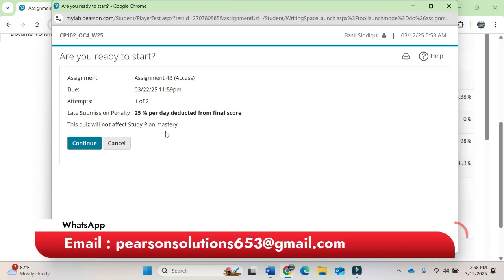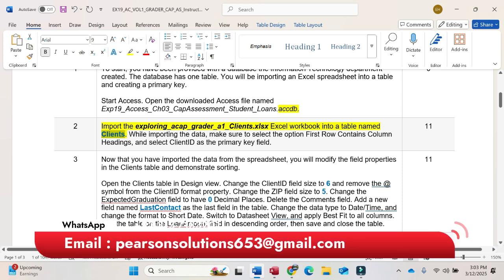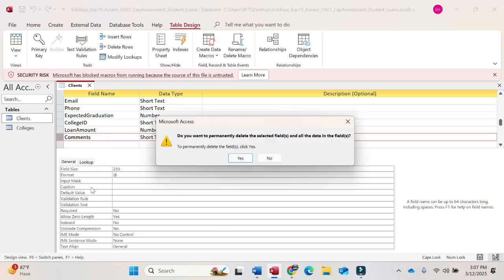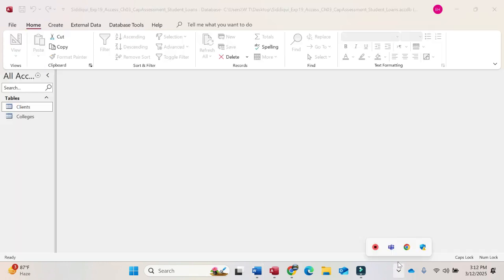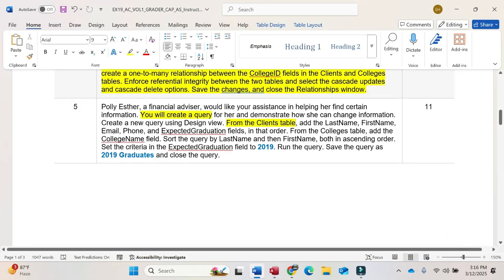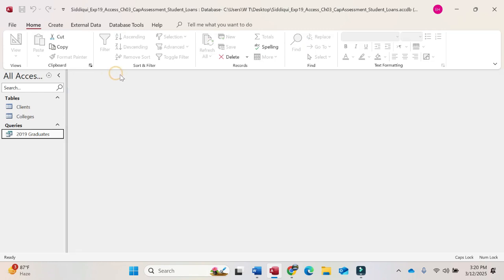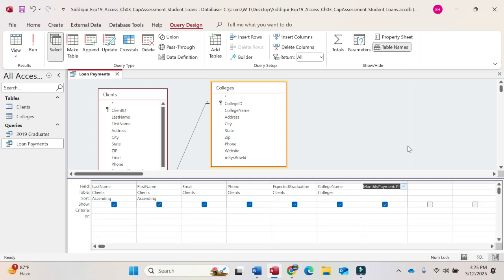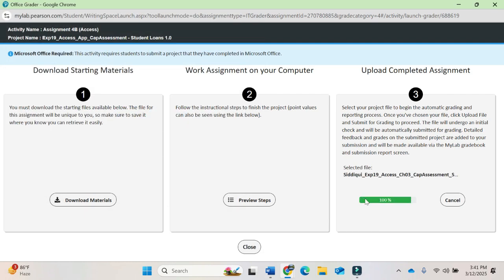Exp19_Access_App_CapAssessment - Student Loans 1.0 | access ch03 student loans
Project Description:
Quill Financial Services has recently started working with student loans. You will build the company's database. The initial set of financed student loans are stored in an Excel spreadsheet. You have already compiled the list of colleges and universities into an Access table. You will use your expertise to import the information from Excel, modify the table, create relationships, create queries, create forms, and create reports.

Steps to Perform:
1 To start, you have been provided with a database the Information Technology department created. The database has one table. You will be importing an Excel spreadsheet into a table and creating a primary key.

Start Access. Open the downloaded Access file named Exp19_Access_Ch03_CapAssessment_Student_Loans.accdb. 0
2 Import the exploring_acap_grader_a1_Clients.xlsx Excel workbook into a table named Clients. While importing the data, make sure to select the option First Row Contains Column Headings, and select ClientID as the primary key field. 11

Open the Clients table in Design view. Change the ClientID field size to 6 and remove the @ symbol from the ClientID format property. Change the ZIP field size to 5. Add a new field named LastContact as the last field in the table.
Open the Relationships window.  Enforce referential integrity between the two tables and select the cascade updates and cascade delete options.
Create a new query using Design view. From the Clients table, add the LastName, FirstName, Email, Phone, and ExpectedGraduation fields, in that order.

Create a copy of the 2019 Graduates query.  Create calculated field named MonthlyPayment that determines the estimated monthly student loan payment. The loan will have a fixed rate of 5% interest, paid monthly, for 10 years. Using the Pmt function, replace the rate argument with 0.05/12, the num_periods argument with 10*12, and the present_value argument with the LoanAmount field.
Change the caption for the ClientID field to Num Loans, and the caption for LoanAmount to Avg Loan. Format the LoanAmount field as Standard.
Create a Split Form using the Clients table as the source. Change the height of all of the fields and labels to .25 collectively. Reorder the fields in the bottom half of the split form so the FirstName displays before the LastName field. Switch to Form view and click the row for Riya Gonzalez. Change her expected graduation date to 2022.
Create a report using the Report Wizard. From the Loan Payments query, add the LastName, FirstName, Email, ExpectedGraduation, CollegeName, and MonthlyPayment fields. Do not add any grouping or sorting. Ensure the report is in Landscape orientation. Save the report as Loans by Client and view the report in Layout view. Adjust the width and position of the fields and labels so that all of the values are visible. Save the report.
Apply the Integral theme. Group the report by the ExpectedGraduation field. Sort the records within each group by LastName then by FirstName, both in ascending order. Switch to Print Preview mode and verify that the report is only one page wide
11 Save the database. Close the database, and then exit Access. Submit the database as directed. 0